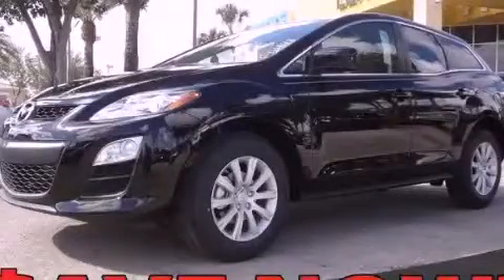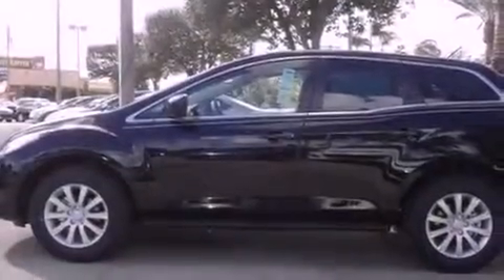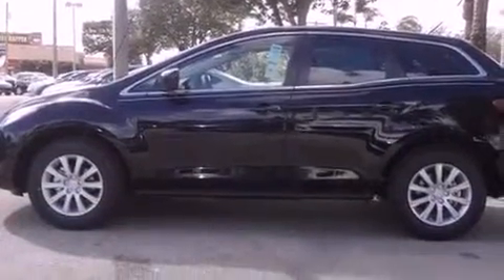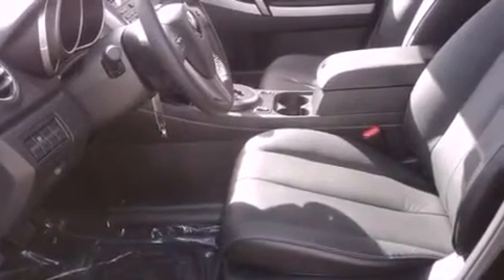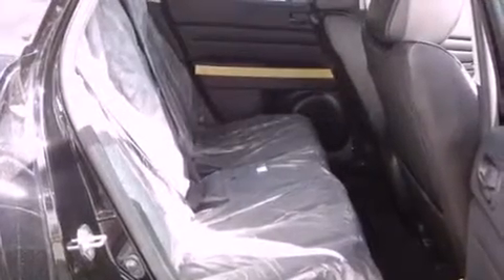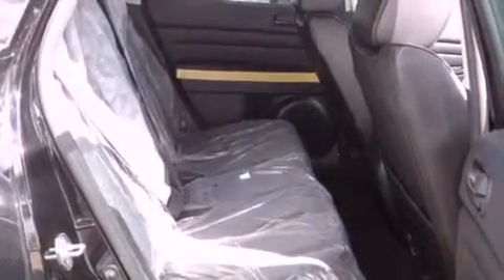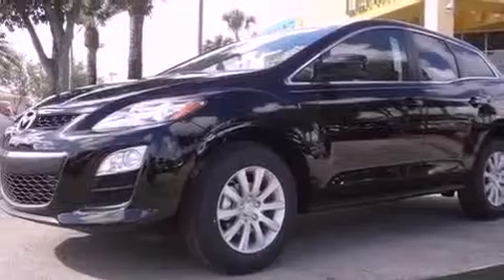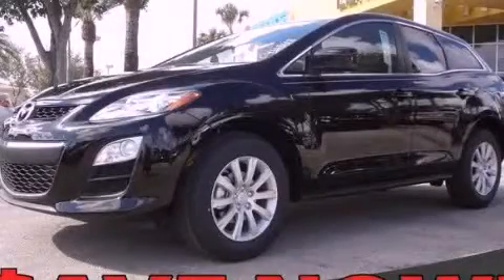2012 Mazda CX-7 Miami FL